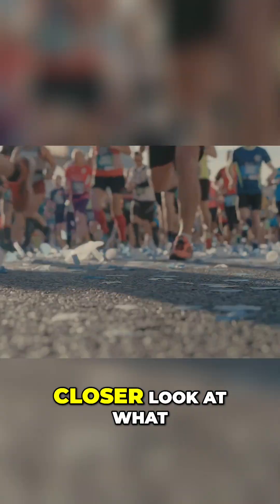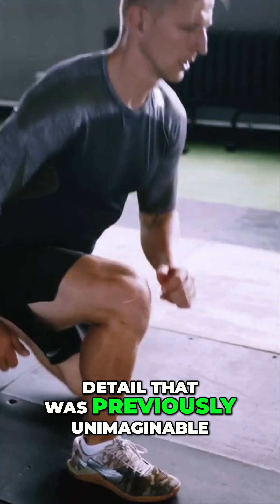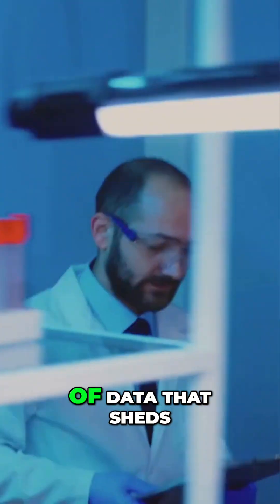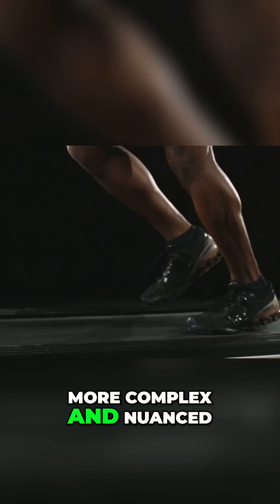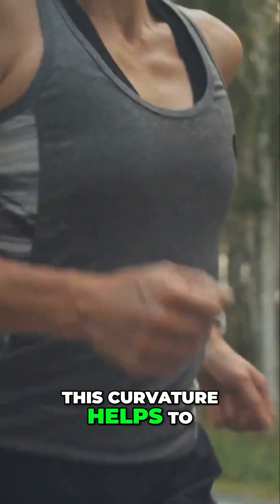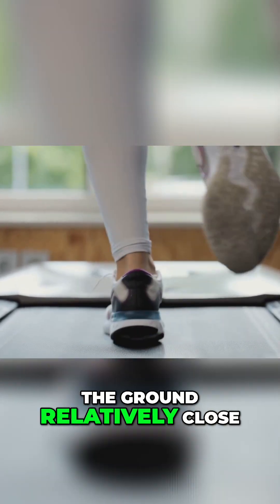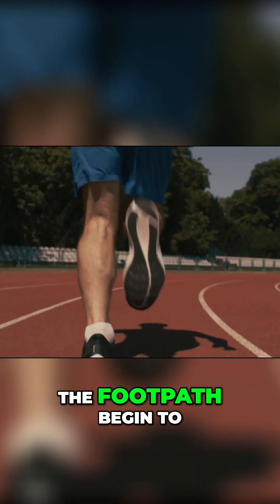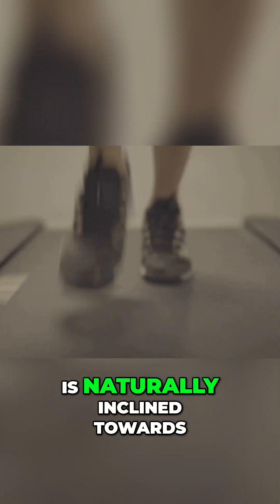Debunking Running Myths: Discover Efficient Running Mechanics!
3D motion analysis reveals that efficient running form doesn't involve a perfect circular foot motion. Instead, the foot traces an eggplant shape, curving on impact and flattening for propulsion. Even elite runners show this at moderate speeds, proving natural inclination.